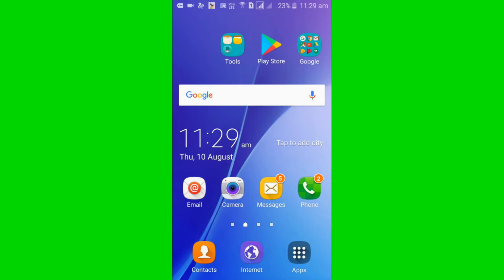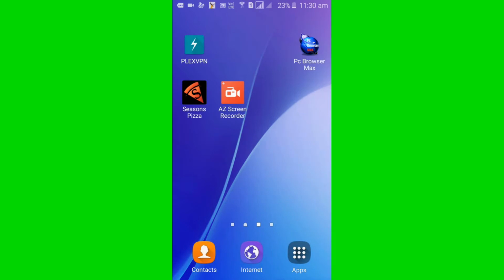how to save youtube videos in gallery and sd card||in just one click and free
hi friend i am maitree manohar going to show you how to save and save youtube videos in your gallery and sd card easily and share it everyone so please subscribe our channel to update more videos